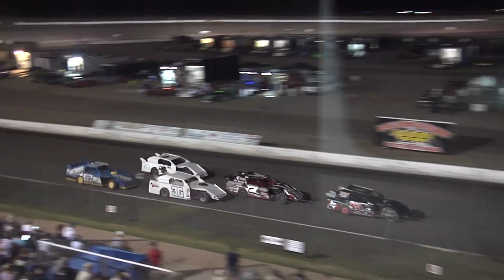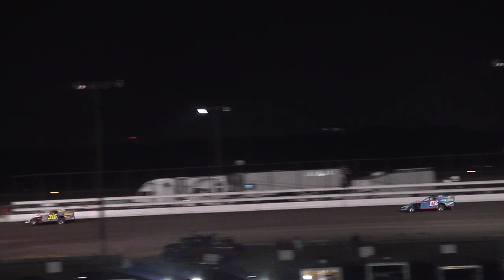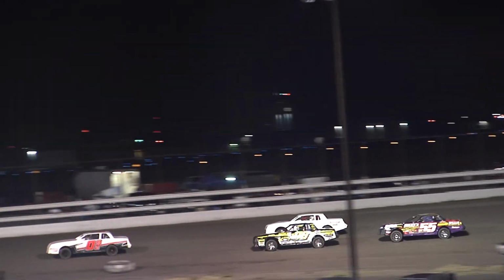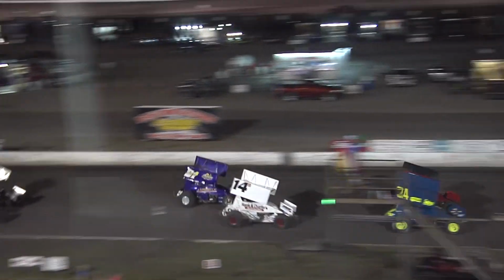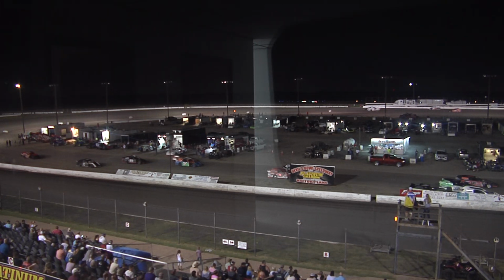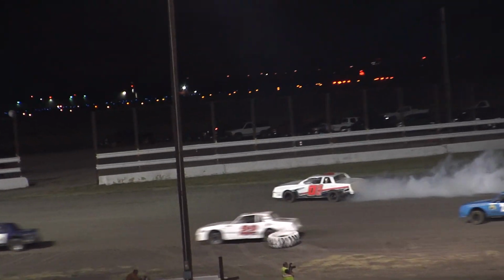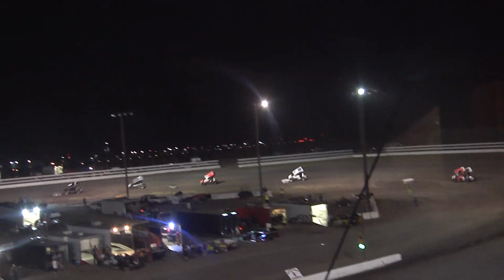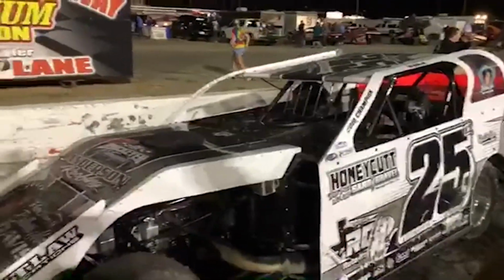Devil's Bowl Speedway August 29, 2020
Limited Modifieds Heat 1 - 0:14
Limited Modifieds Heat 2 - 2:38
Limited Modifieds Heat 3 - 5:01
Modifieds Heat 1 - 8:47
Modifieds Heat 2 - 11:48
Modifieds Heat 3 - 14:53
Factory Stocks Heat 1 - 17:56
Factory Stocks Heat 2 - 20:34
Sprint Cars Heat 1 - 23:54
Sprint Cars Heat 2 - 26:32
Sprint Cars Heat 3 - 29:44
Limited Modifieds A Main - 33:25
Modifieds A Main - 40:04
Factory Stocks A Main - 48:37
Sprint Cars A Main - 56:34